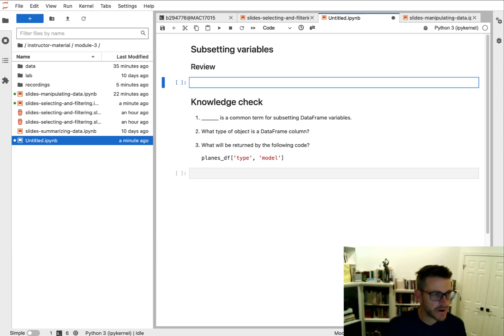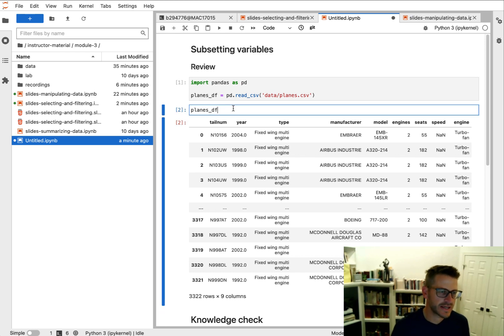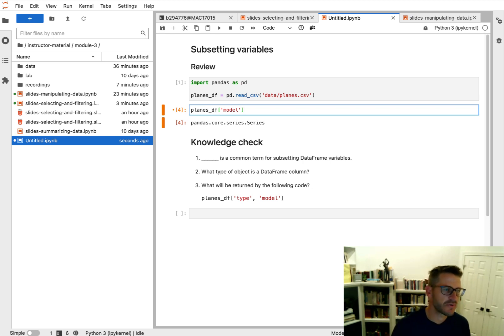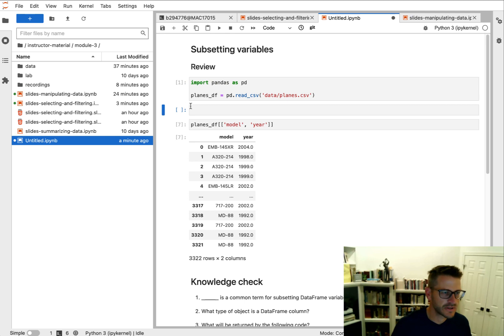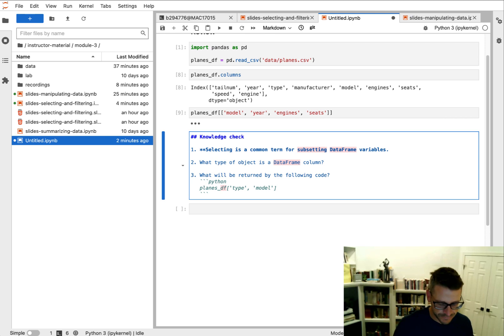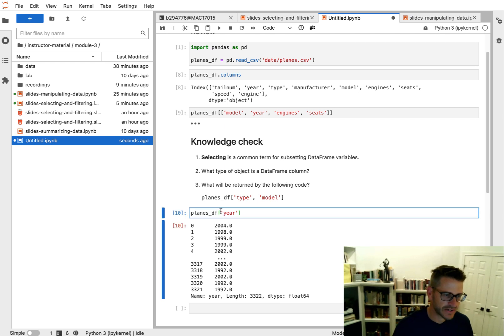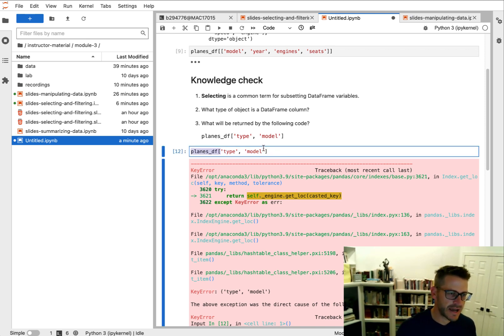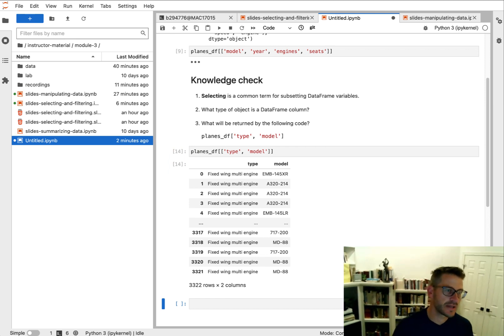Subsetting DataFrame Columns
This video accompanies the Subsetting Data Knowledge Check section of Lesson 3a in the online textbook